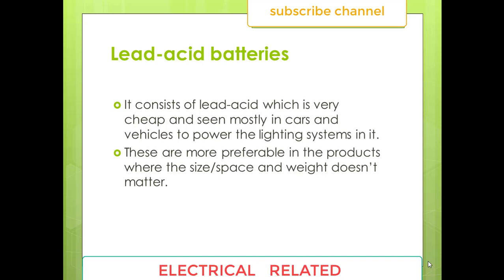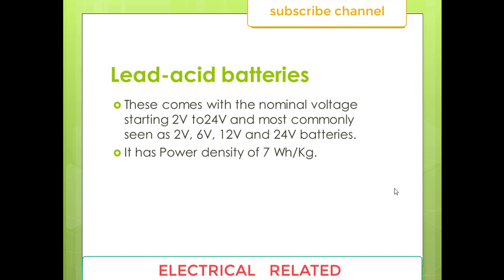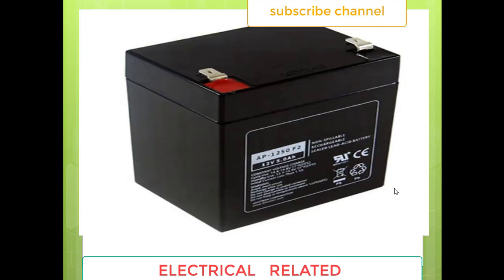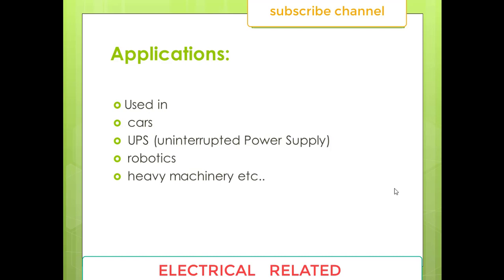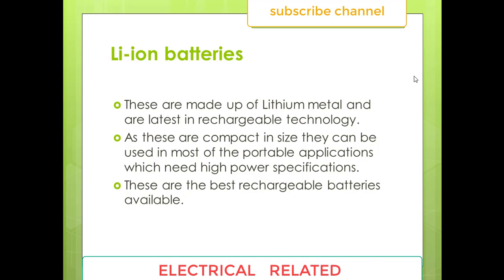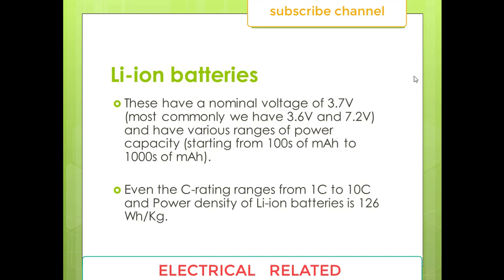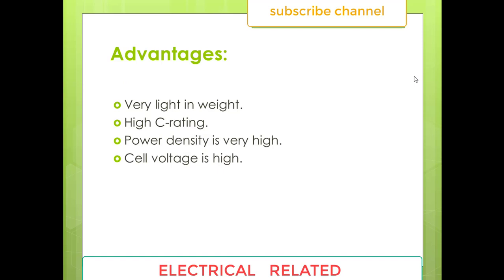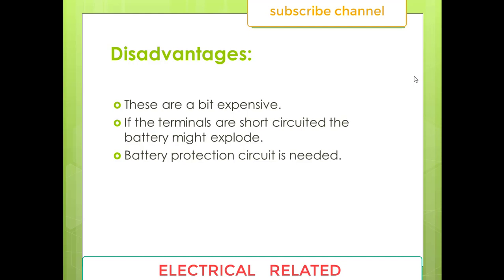Lithium ion vs Lead Acid batteries advance comparison